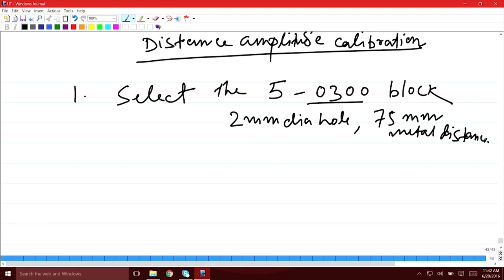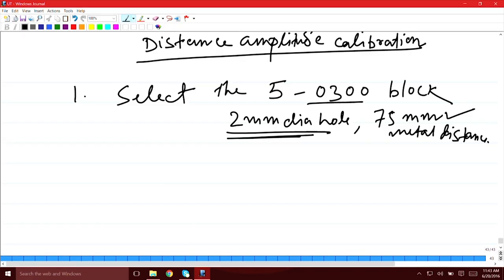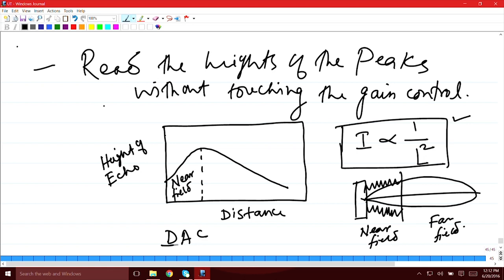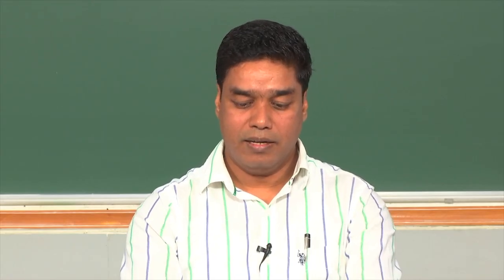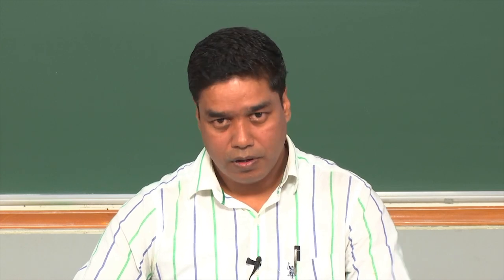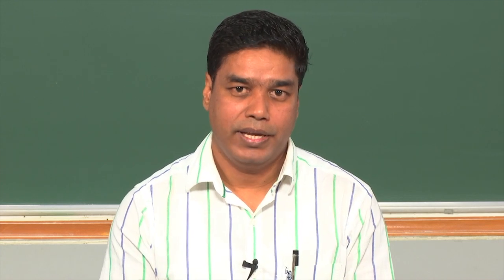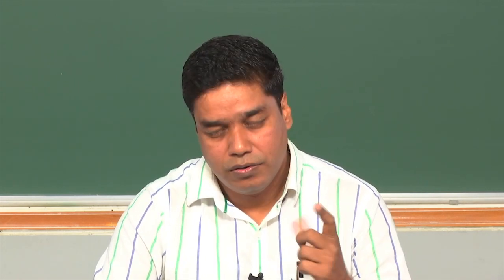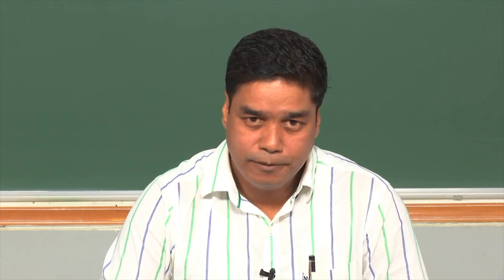Ultrasonic testing - 6